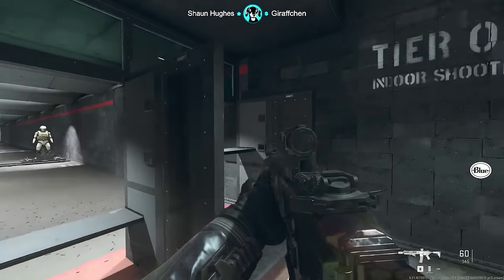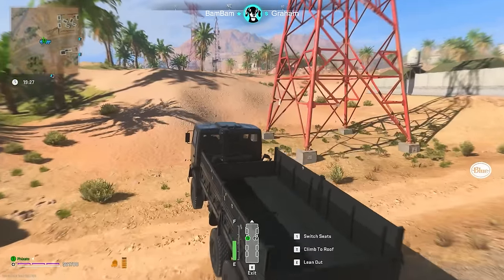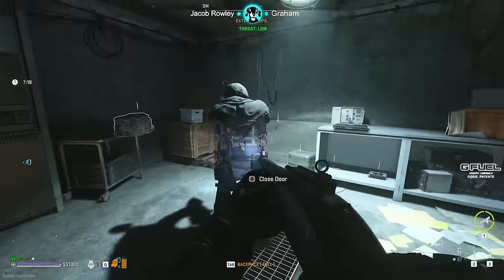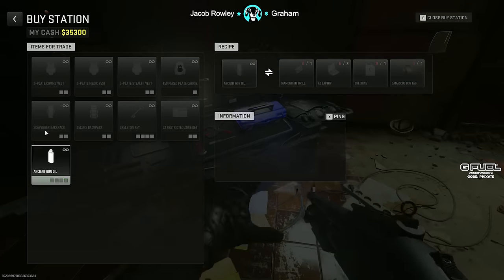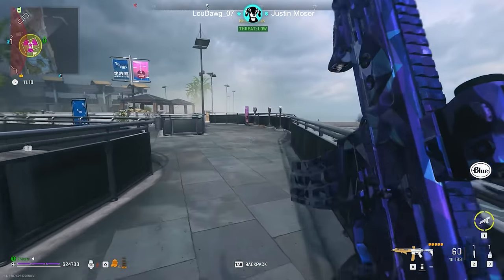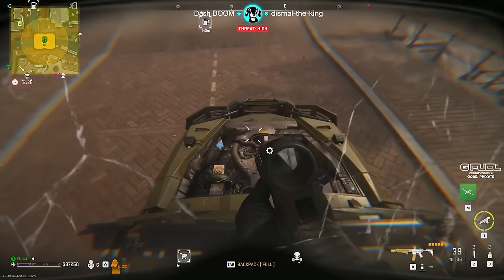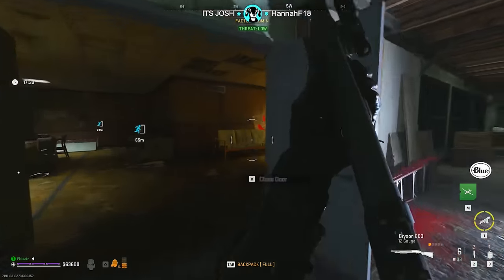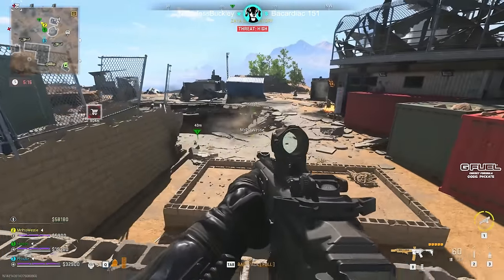Unlock the SERPENTINE CAMO Solo in DMZ…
Here's how I Unlocked the New SERPENTINE CAMO in DMZ Season 5 Reloaded as a SOLO Player. This Camo is one of the most difficult Camo's to unlock in Call of Duty history...